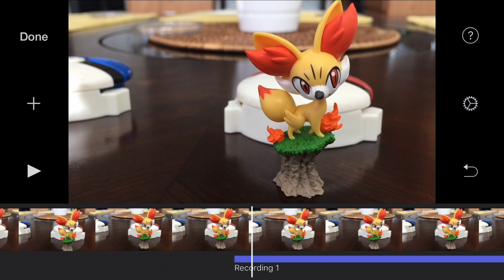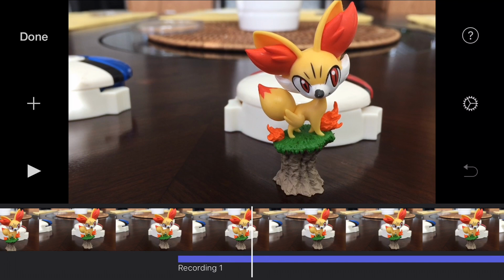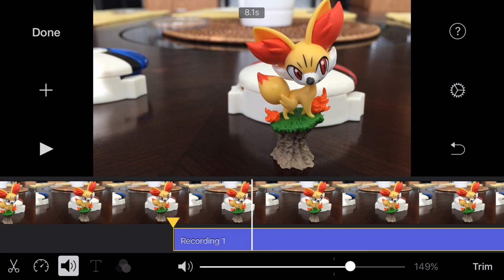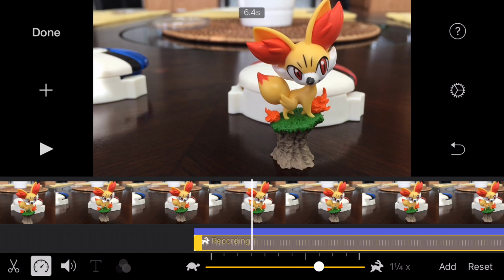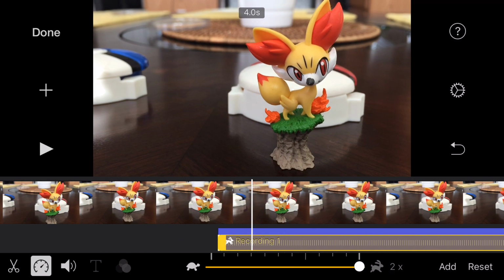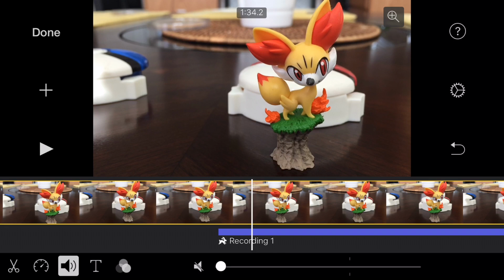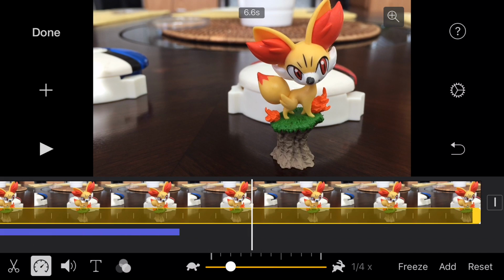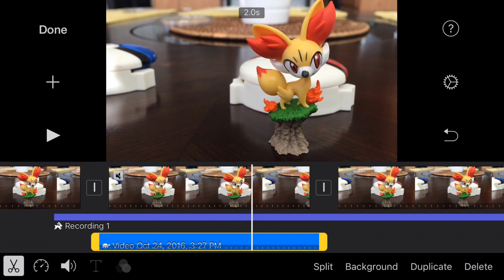iMovie for iPhone Tutorial - High Pitch Squeaky Voice and Low Pitch Voice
How to do high pitch squeaky voice and low pitch in Apple's iMovie for iPhone (iPad/iPod Touch).